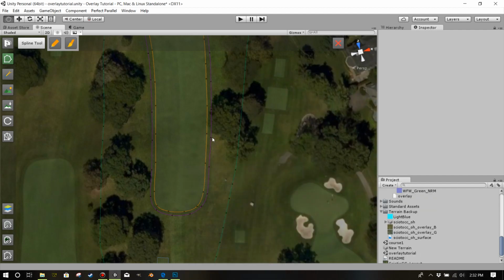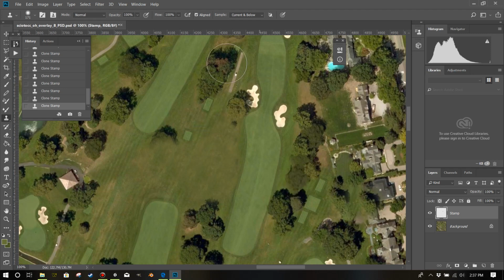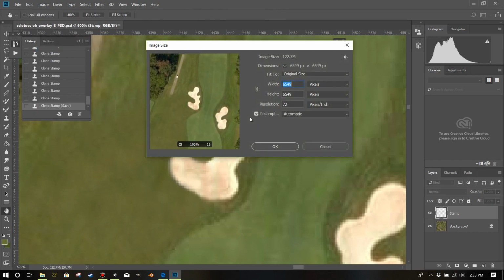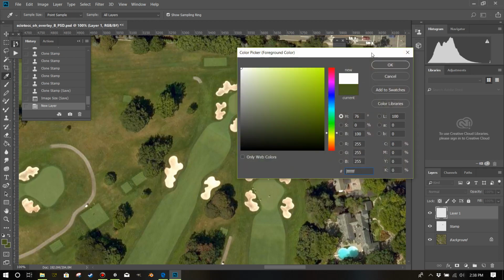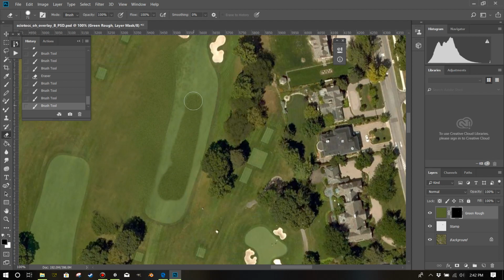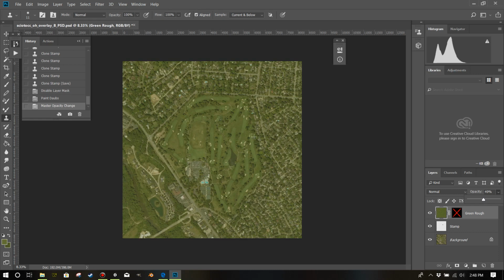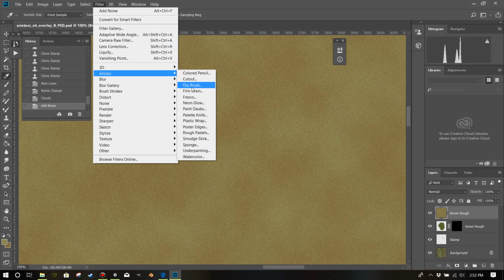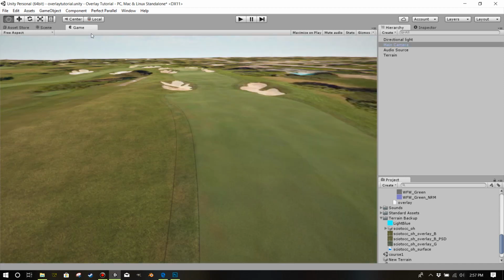Overlay Technique - deleting trees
JNPG Course Forge Overlay Technique Concepts